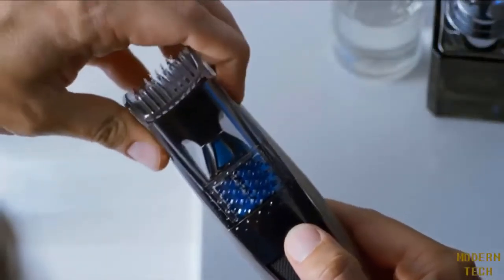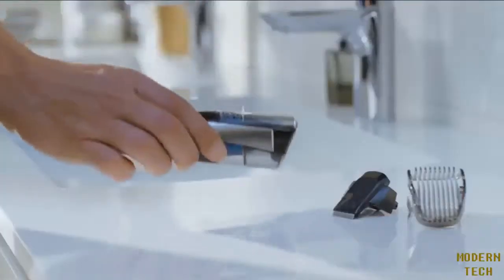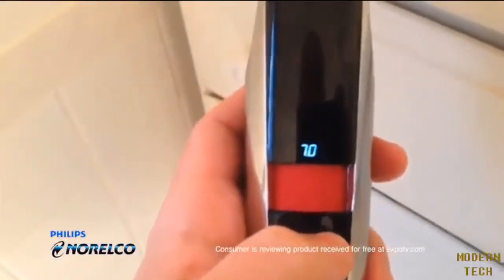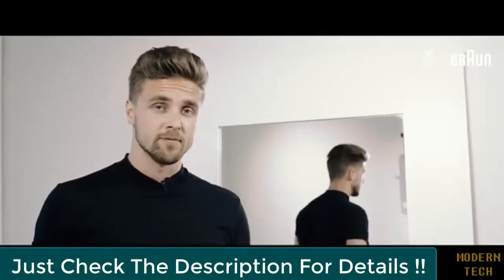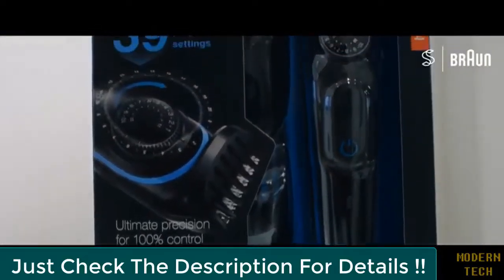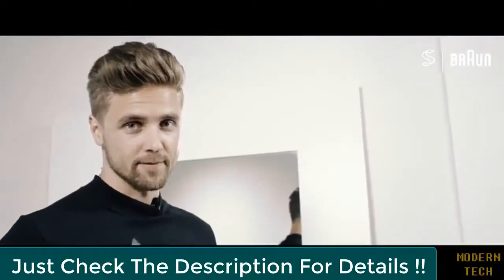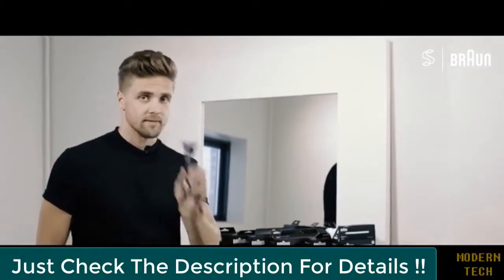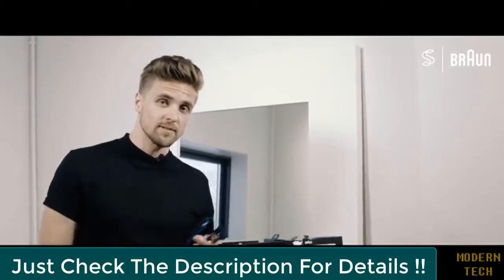Top 3 Best Beard Trimmers Reviews In 2020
TOP 3 : Links to the Best Beard Trimmers listed in this video:

 1. Philips Norelco Beard trimmer 7200 -
For Amazon)

 2. Philips Norelco BeardTrimmer 9100 -
For Amazon)

 3. Braun BT3020 Men's Beard Trimmer -
For Amazon)

In this video, we have listed the best beard trimmers on the market in 2020. I have made this list based on my personal opinion, and I tried to list them based on their price, quality, durability and more.

Most guys tend to believe growing a beard is difficult. Well, that's not true at all. That's the easy part. Controlling it is a whole different beast. Ideally, you want to keep it neat and trimmed. That's why I decided to make this video and show you guys the best beard trimmers in 2020.

If you found this video to be helpful, please leave a like and subscribe to my channel to see more videos like this in the future, and if you have any questions related to them, please leave a comment down below and i will get back to you as soon as i can!